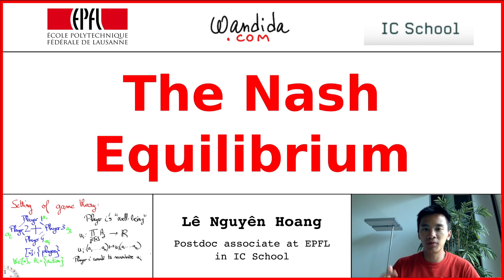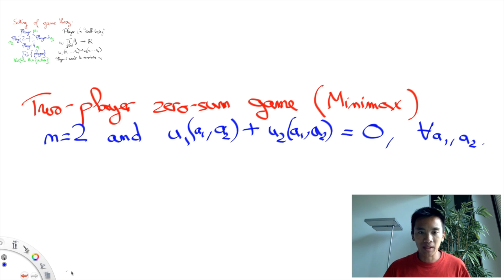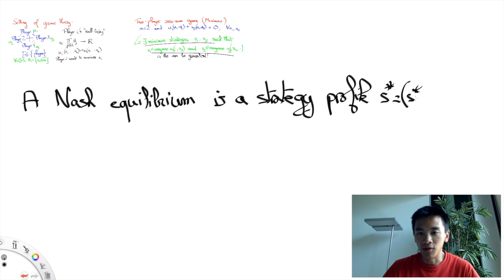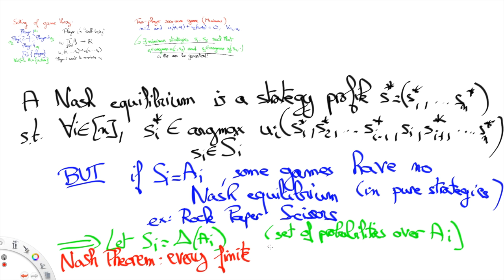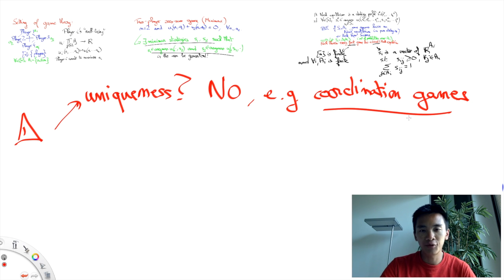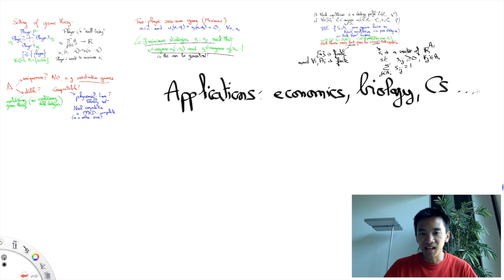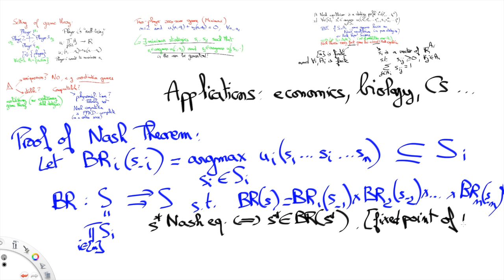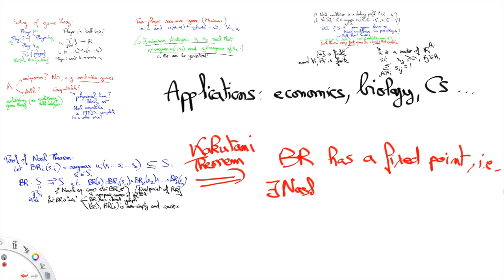The Nash Equilibrium | Lê Nguyên Hoang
The Nash equilibrium is the most important concept of game theory. It describes a solution of games, in which any player is playing its optimal strategy with respect to other players' strategies. Its usefulness lies in the ubiquity of the games it applies to, and the fact that it never fails in delivering insights into such games. These facts are explained in the video, where I present both games in a very general form and the so-called Nash theorem that asserts the existence of Nash equilibria for such games.